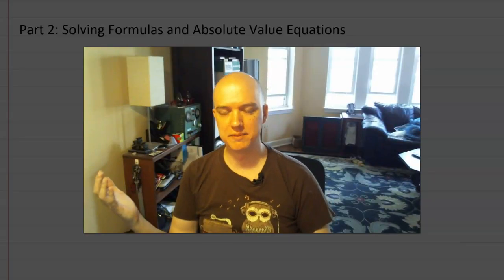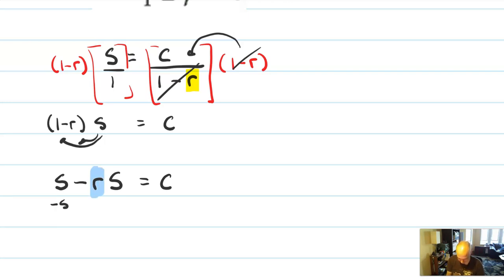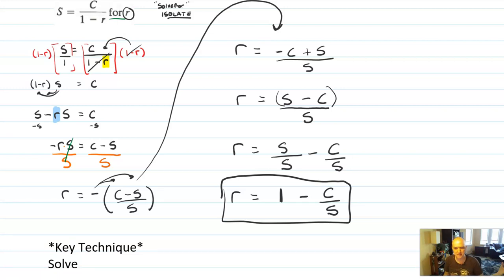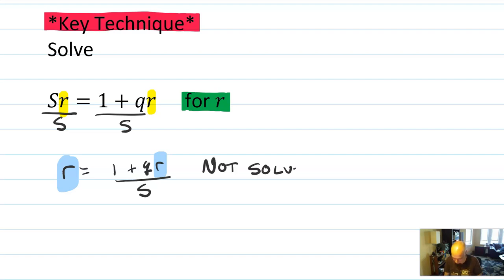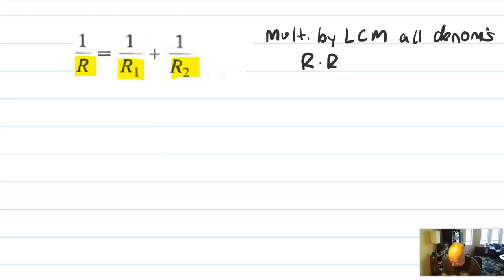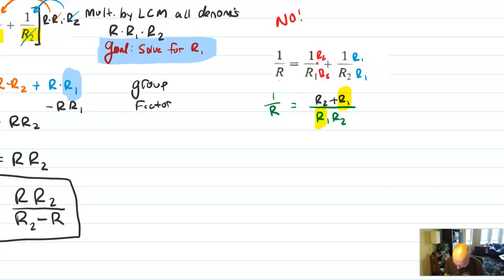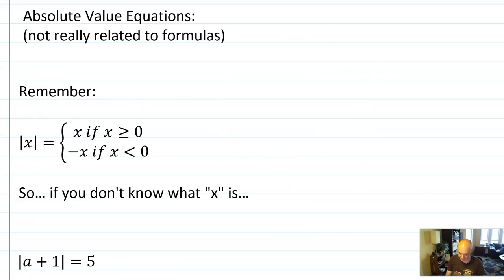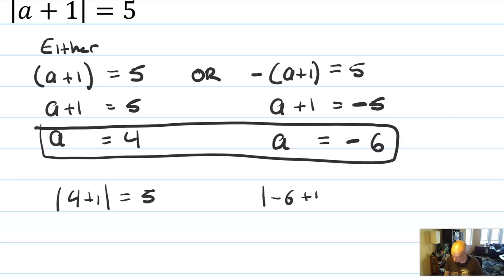Math 4 - P.7.2 - Formulas and Absolute Value Equations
0:00 Solving Formulas
15:16 Absolute Value Equations

Pay CLOSE attention to the important trick at 6:11, you use it ALL THE TIME IN MATH 4!

Skip the absolute value part if you feel confident in solving these from a prior class.